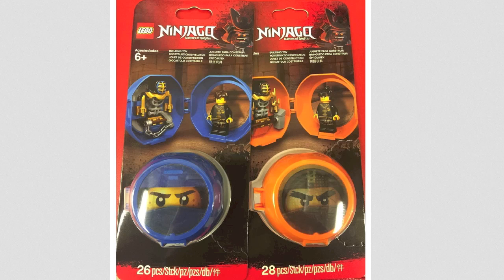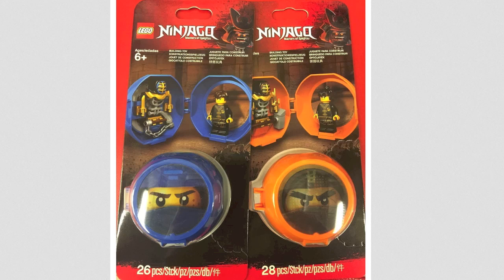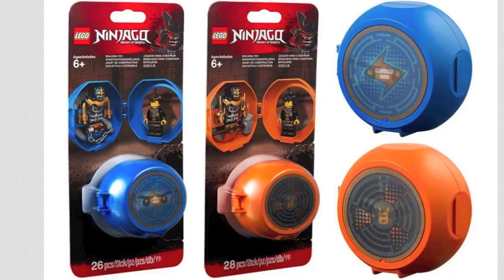Ninjago: Sons of Garmadon BATTLE PODS REVEALED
Feel free to stalk us!
I do not intend to infringe any copyright. If any company that has taken part in the creation of these videos has a problem with this video being on my channel, please contact my email: and I will gladly remove it. I upload Ninjago videos because I am a Ninjago fan and want to share the latest LEGO Ninjago news with other fans, worldwide. I only upload Ninjago videos to promote the LEGO Ninjago theme.